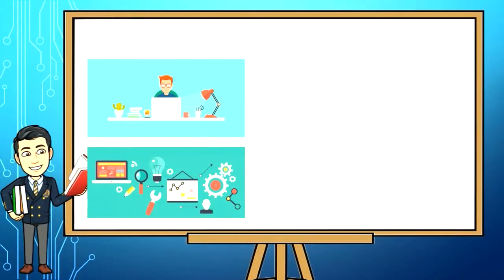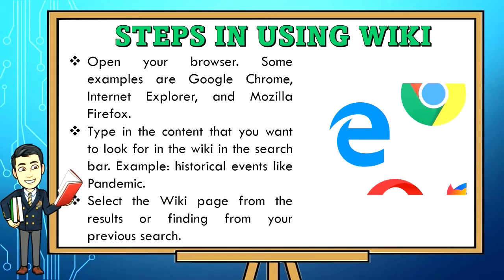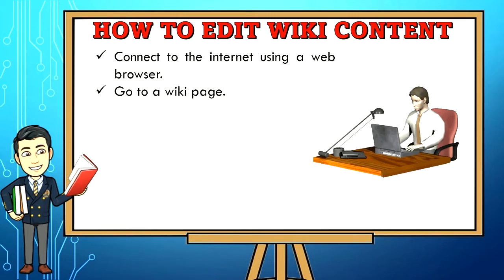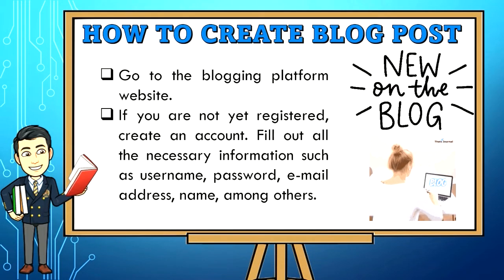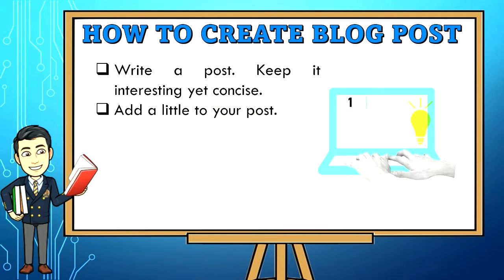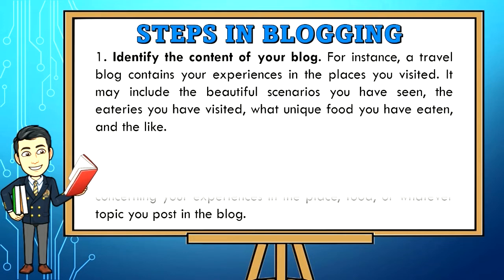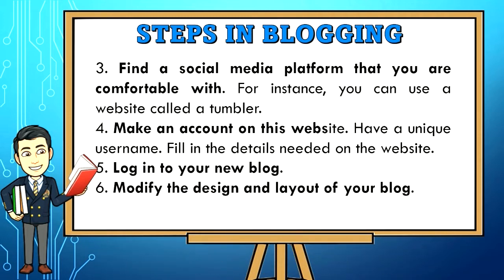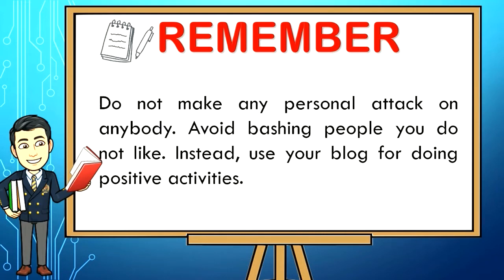STEPS IN USING WIKI AND BLOGGING / TLE6: Information and Communication Technology Week 3 MELC Based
This video is all about the lesson in Grade 6: Information and Communication Technology "STEPS IN USING WIKI AND BLOGGING" Week 3. This lesson is based from our Most Essential Learning Competencies (MELC). I hope that this video will help the viewers of any age in learning while enjoying watching. Thank you! Mabuhay Philippines.

This video focuses on the following topics:
*A wiki is a collaborative web tool that allows users to create and share information on a website using any web browser. Its content can also be edited from the web browser that allows the sharing of information among users.

*Steps in Using Wiki:
1. Open your browser. Some examples are Google Chrome, Internet Explorer, and Mozilla Firefox.
2. Type in the content that you want to look for in the wiki in the search bar. Example: historical events like Pandemic.
3. Select the Wiki page from the results or finding from your previous search.
4. You will be directed to the website. From there, you will find information about the topic you are searching for.
5. If the website does not contain the information you need, click the Back button, and select another search result.

The following are the steps on how to Edit wiki content:
1. Connect to the internet using a web browser.
2. Go to a wiki page.
3. Edit the content of the page.
4. Click the Save button to send the modified text back to the wiki server. The document gathers the corresponding text file into HTML.
5. Insert the information into a template, then the result is sent to your browser.

How to Create a Blog Post. Creating a blog post may differ depending on the flat form used. The following are the general steps that must be followed when creating a blog post.
1. Go to the blogging platform website.
2. If you are not yet registered, create an account.
3. Choose a domain name (i.e., student blogger, wordpress.com)
5. Once registered, you may now log in to your account.
6. Customize the name of your blog.
7. Write a post. Keep it interesting yet concise.
8. Add a little to your post.
9. Check your grammar, spelling, and punctuation used.
10. You may add a photo, video, music, among others.
11. Publish your work.

*Steps in Blogging. If you are interested to make a blog for yourself, keep in mind the following:
1. Identify the content of your blog. For instance, a travel blog contains your experiences in the places you visited. It may include the beautiful scenarios you have seen, the eateries you have visited, what unique food you have eaten, and the like.
2. Create your blog. Make it as informative and interesting as possible. Colorful pictures that you have taken should be included. You can provide insight, assessment, and advice concerning your experiences in the place, food, or whatever topic you post in the blog.
3. Find a social media platform that you are comfortable with. For instance, you can use a website called a tumbler.
4. Make an account on this website. Have a unique username. Fill in the details needed on the website.
5. Log in to your new blog.
6. Modify the design and layout of your blog.
7. Post the blog you have created